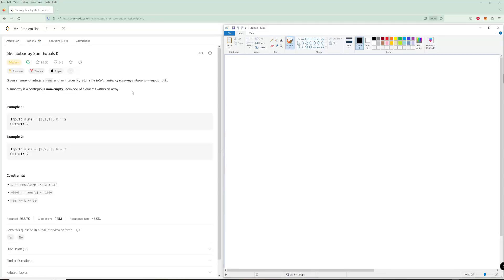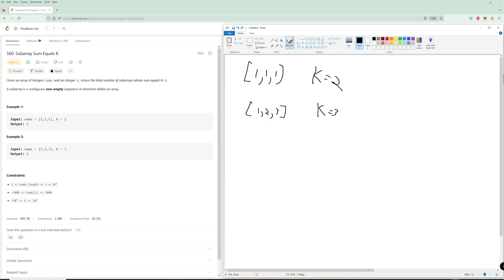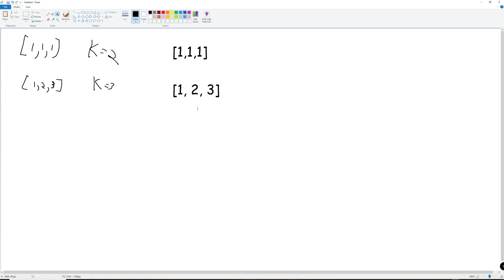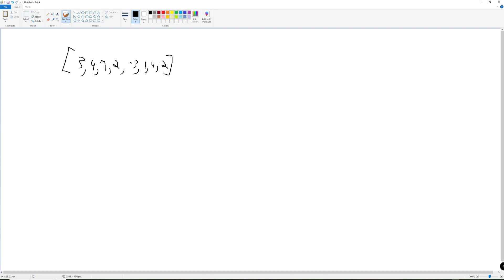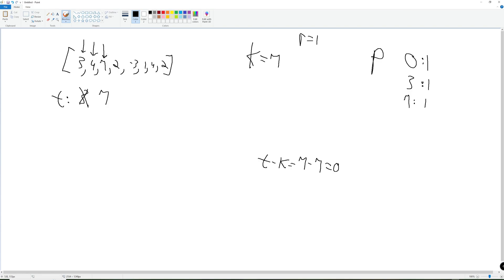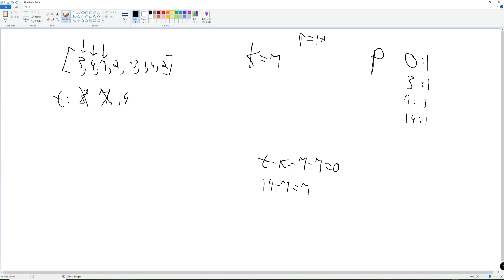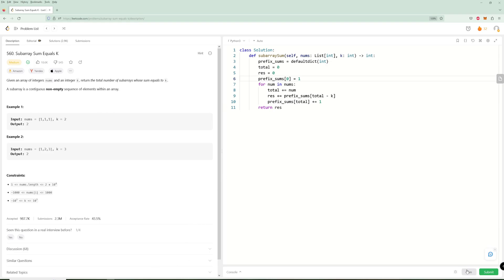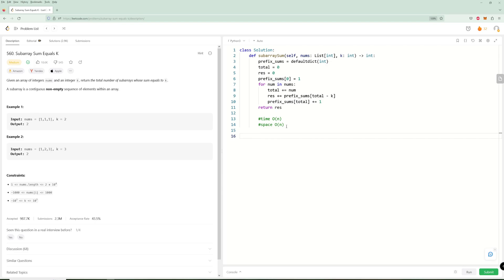Subarray Sum Equals K - LeetCode 560 - Python